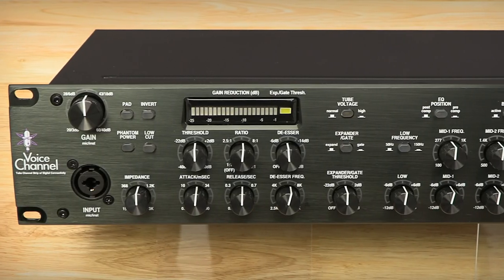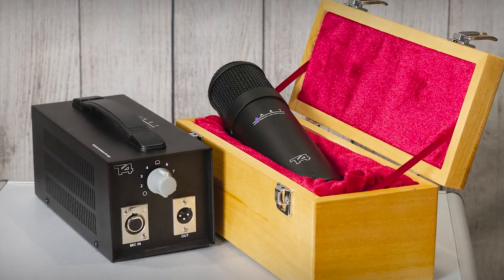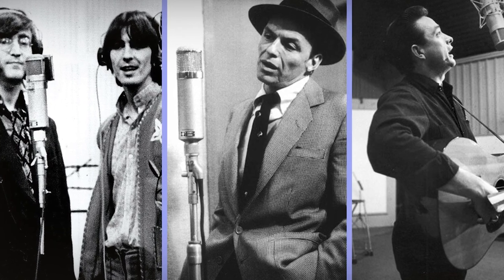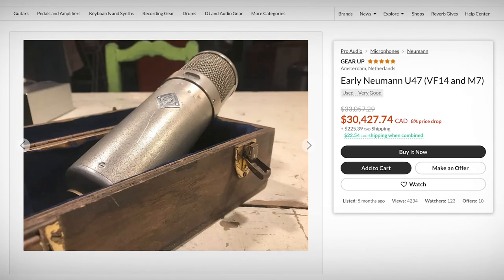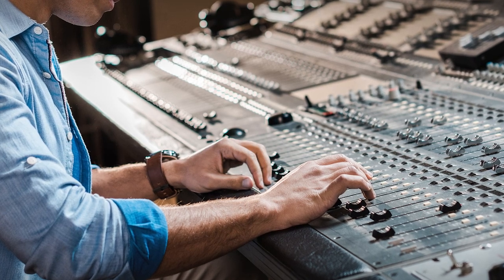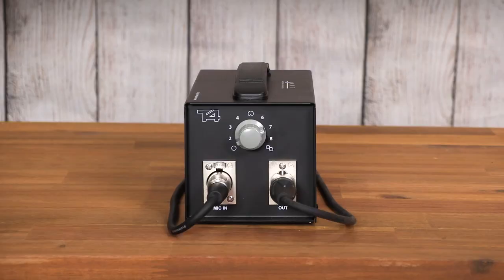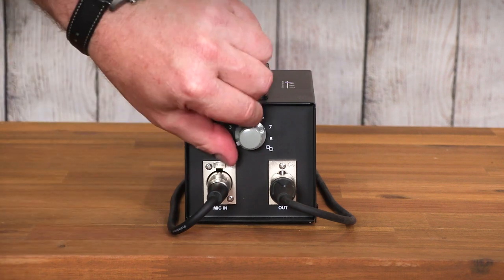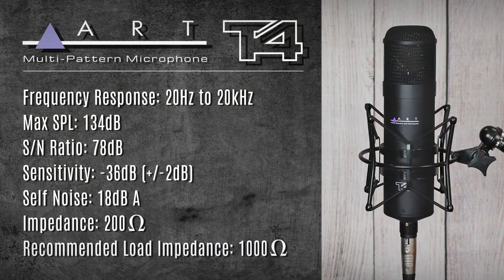ART T4 TUBE MICROPHONE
André Skinner explores ART’s Multi-Pattern Premium Tube Microphone Outfit

The ART T4 tube condenser microphone is perfect for recording both critical vocals and essential instruments. The dual diaphragm multi-pattern tube design delivers nine different polar pattern settings allowing unmatched versatility, making the M-Four ideal for virtually every recording application.

The microphone's chassis is precision-tooled brass body with a dent resistant stainless-steel wire-mesh windscreen protects the dual 35mm gold sputtered diaphragms and integrated 7025 vacuum tube pre-amp. An external heavy-duty cradle mount suspension virtually eliminates vibration and handling noise.

This video features a full length demo of the microphone from video dialogue to guitar playing and singing. The video also includes an in-depth overview of the physical, visual and sonic highlights of the instrument.

0:00 - Introduction
0:36 - Product design history and overview
2:27 - Product specifications
2:51 - Microphone sound demo with acoustic guitar and singing
3:53 - Sign-off & Outro